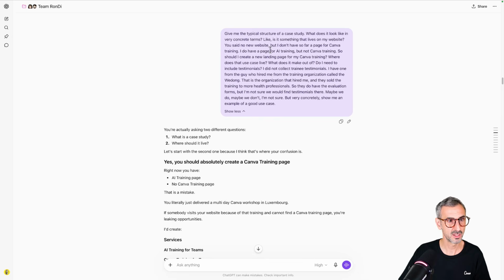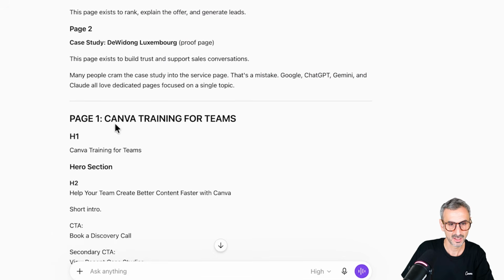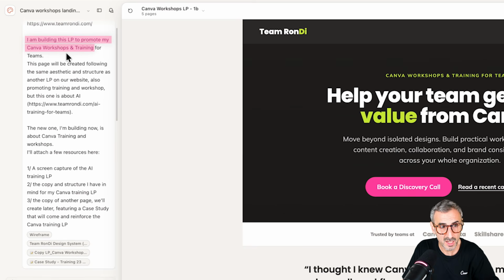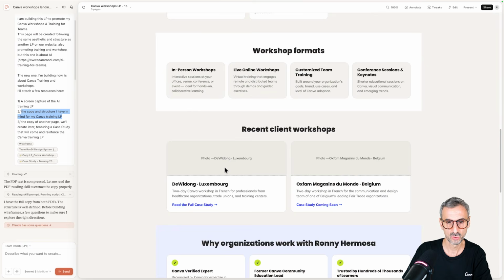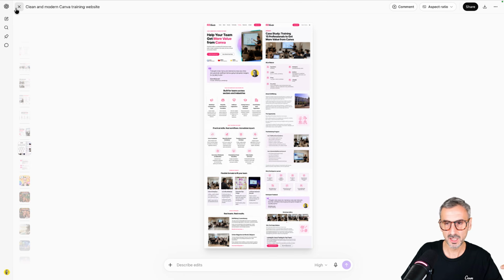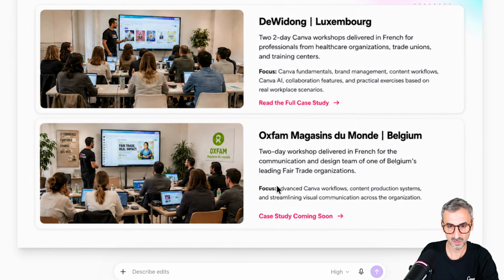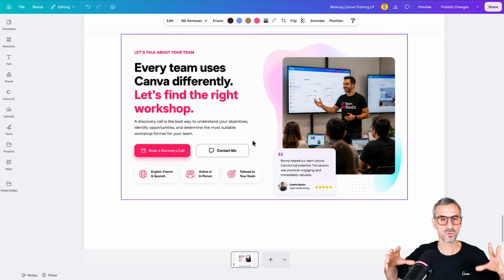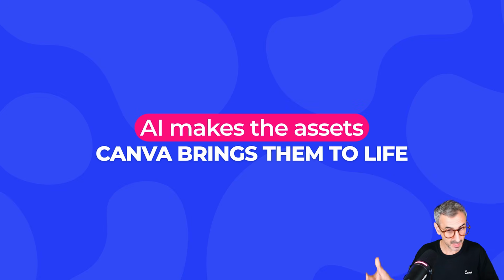A landing page, in one afternoon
🚀 HELP YOUR TEAM GET MORE FROM CANVA

Need a new landing page but don't want to spend days designing it from scratch?

In Part 2 of *Canva as Your Team's Operating System*, I show you the exact workflow we used to go from an idea to a complete landing page concept in just one afternoon. Using ChatGPT, Claude, Canva Websites, and a bit of AI, we brainstorm the copy, generate wireframes, create visual mockups, and turn everything into a clickable prototype that's ready to hand off for development.

If you're an entrepreneur, marketer, or small business owner, this workflow can save you hours on your next website project.

🕒 VIDEO CHAPTERS
00:00 Build a Landing Page in One Afternoon
00:56 The Real Project Behind This Workflow
01:58 Brainstorm the Structure with AI
05:06 Turn Copy into Wireframes
07:59 Generate Landing Page Mockups
11:10 Build the Prototype in Canva Websites
12:21 Hand Off the Design for Development